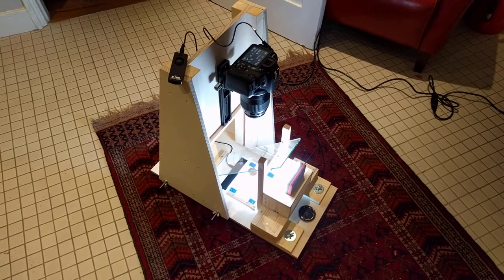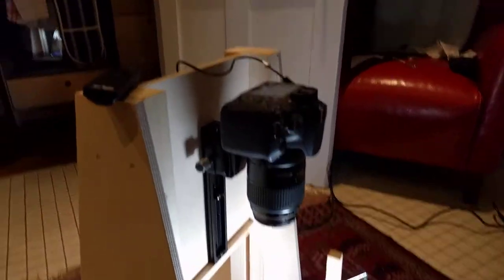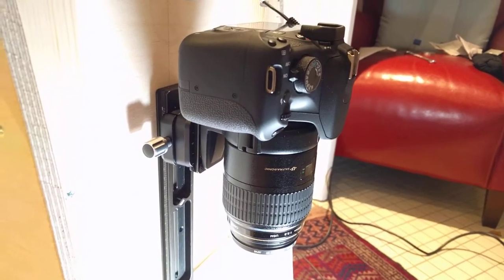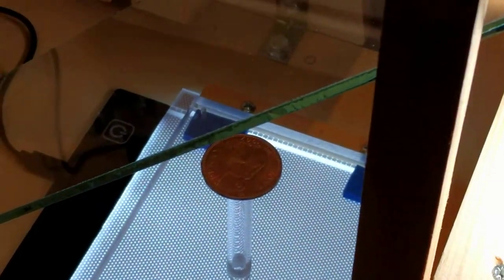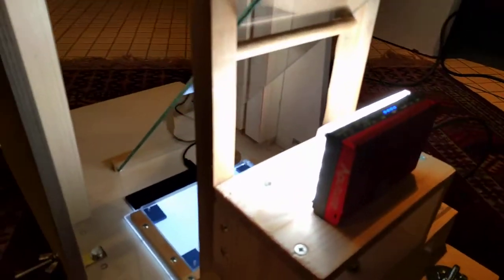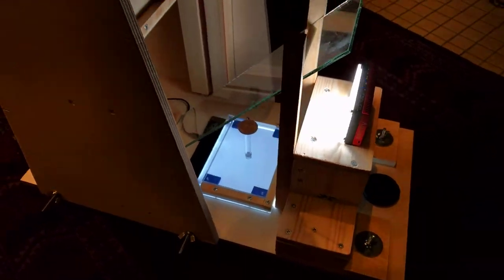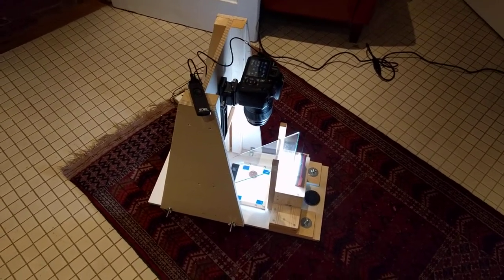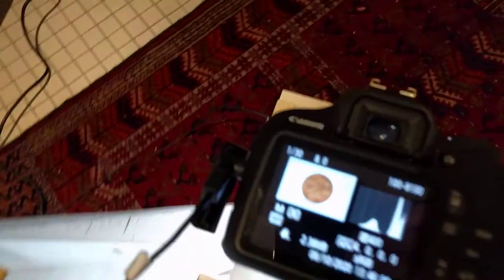Coin photography machine - version 1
A new version of this machine has now been built, which is much improved. The new machine can weigh and measure coins as they are being photographed, and has a user friendly touch-display too, an various other improvements. I'll be uploading a video of the version 2 machine soon.

A machine that I designed (with help from photography professionals) and build for photographing numismatic coins.